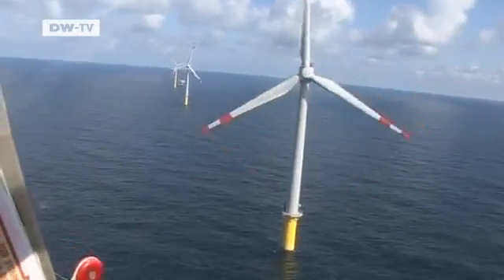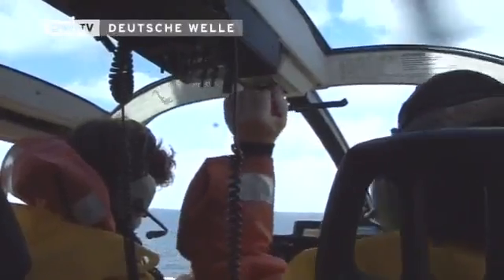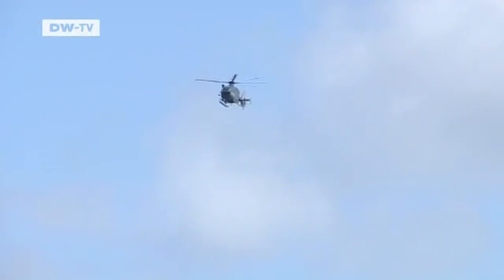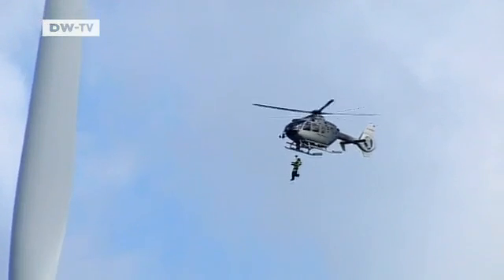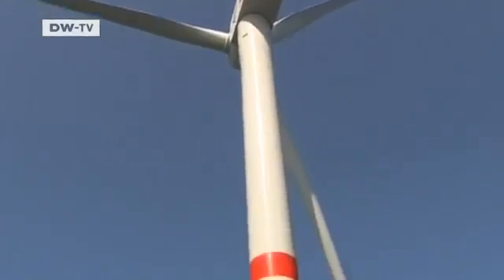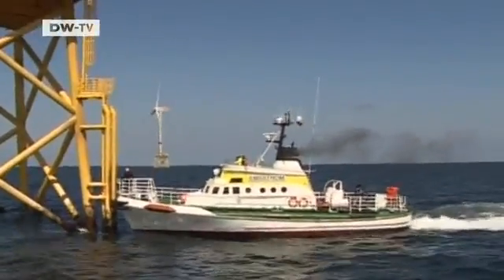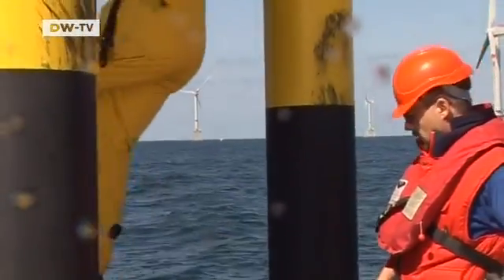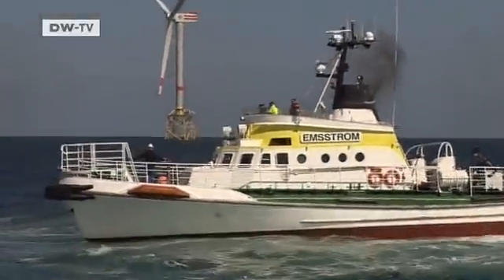Germanys First Offshore Windpark | Made in Germany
The test phase is finished, and the twelve wind turbines on the North Sea which make up the 'Alpha Ventus' project, are ready to go.They're set to power up to 50,000 households a year, and their success is key to other planned offshore projects. 40 more offshore wind farms are planned in the North Sea and Baltic Sea within the next few years.
Report by Hagen Tober